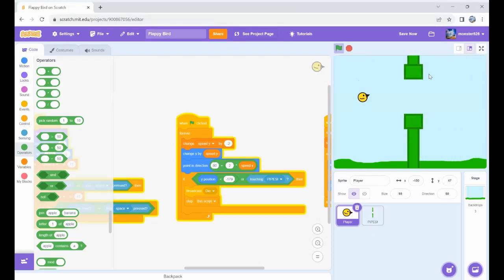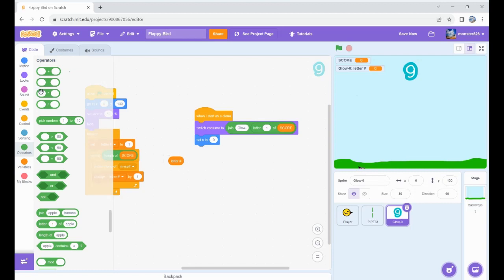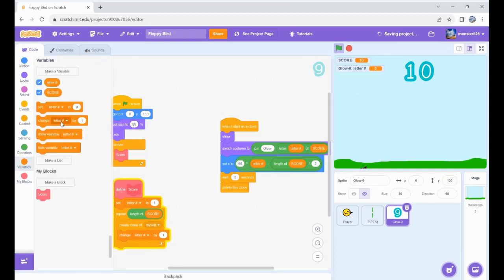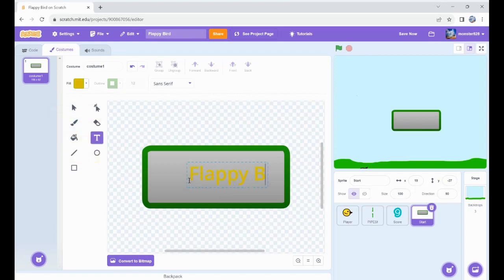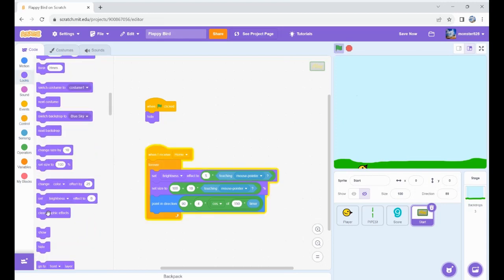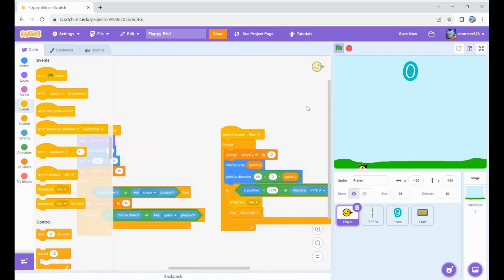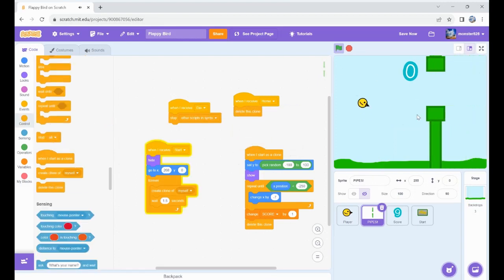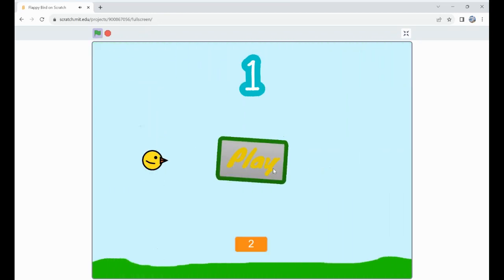Flappy Bird Ep.2 - The High score and Menu!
Was this tutorial to complicative? Want another tutorial on flappy bird?

___Chapters___
0:00 Intro
0:09 Score
4:04 Menu
7:23 Fixing Sprites
8:33 Background Music
10:10 High Score
10:45 Fixing a bug
11:23 Outro